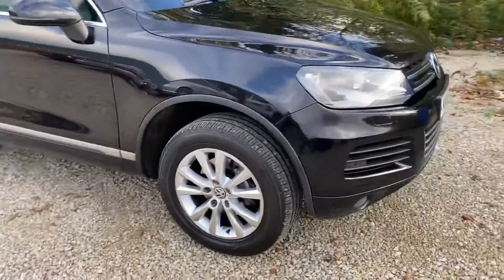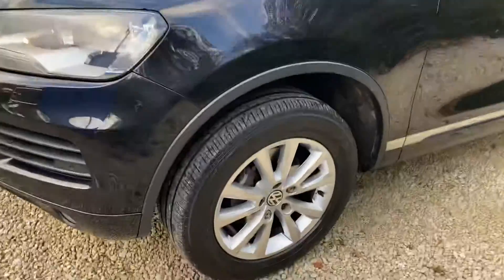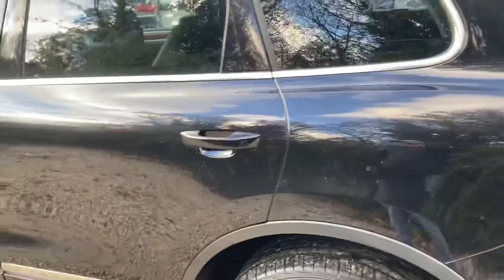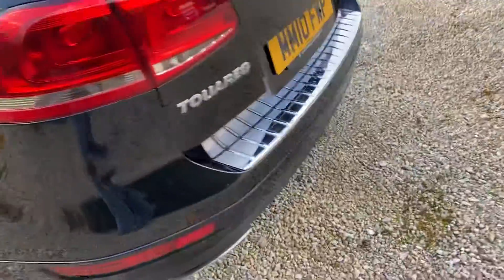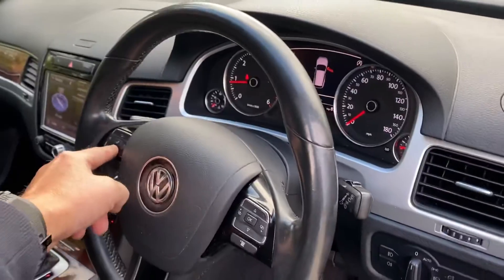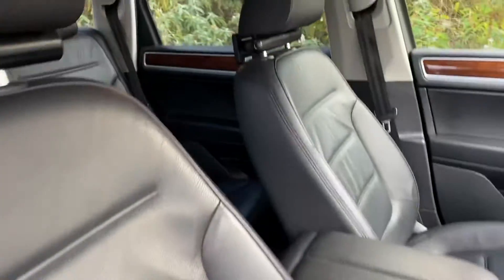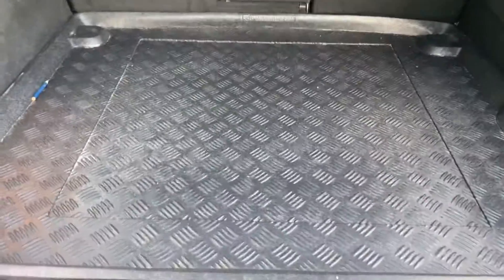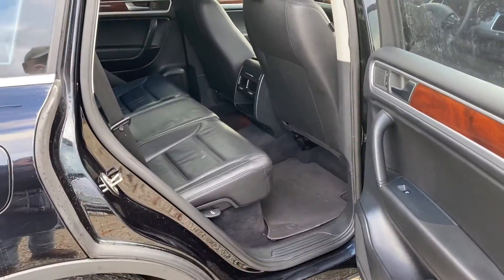VW for sale